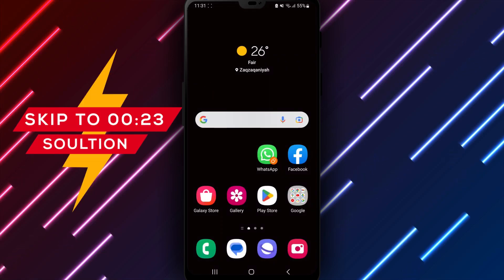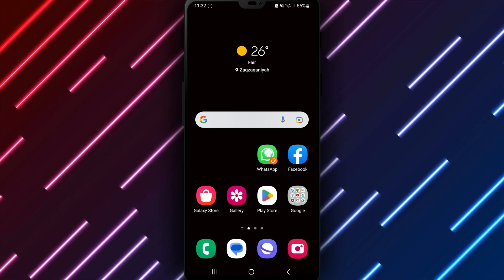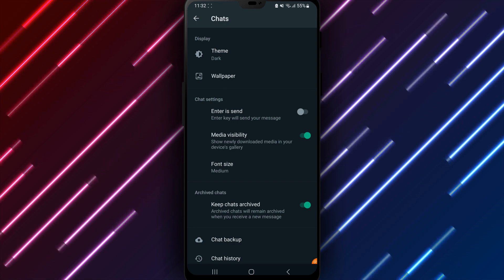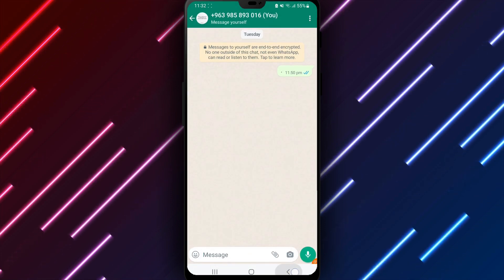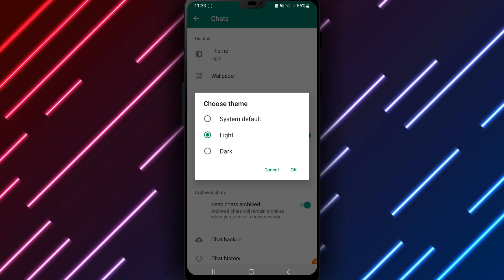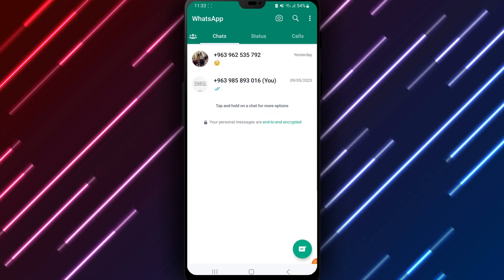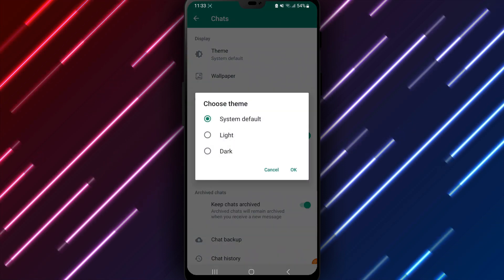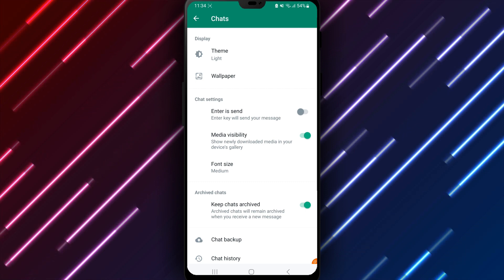How to Turn Off Dark Mode on WhatsApp for Android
Switch back to WhatsApp's original light theme.

While dark mode provides an easy-on-the-eyes reading experience, you may prefer WhatsApp's classic look with a white background. Turning off dark mode is a simple way to return the app to its original light theme.

Open the WhatsApp app

Tap the "Settings" icon
Select "Chats"
Locate the "Theme" option
Tap "Theme"
Select "Light" under Theme color

The app will now switch back to its original white background and light colors. Text and other elements will appear in black as they did before dark mode was introduced.

Disabling dark mode allows you to:
• Enjoy WhatsApp's classic look
• Make the app easier to read in bright environments
• Switch things up if you've been using dark mode for a while

Follow these simple steps to revert back to WhatsApp's light theme:
Open Settings - Chats - Theme
Tap Theme again
With a single setting change, WhatsApp's white background and light colors will return.

Switch back to the classic WhatsApp aesthetic in just a few taps. Open Settings, choose Chats, locate Theme, tap Theme again, and select Light to disable dark mode and return the app to its original look and feel. Now you can enjoy WhatsApp just like you remember - and with an interface that's easy on the eyes day or night.